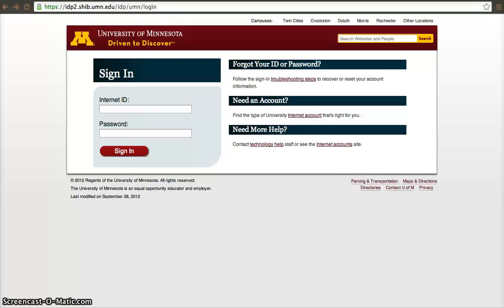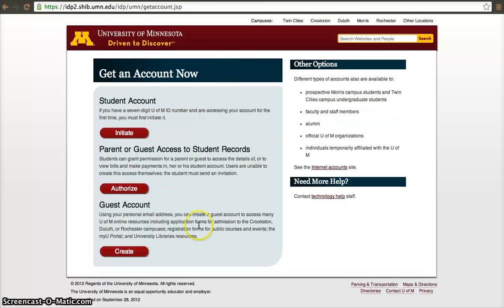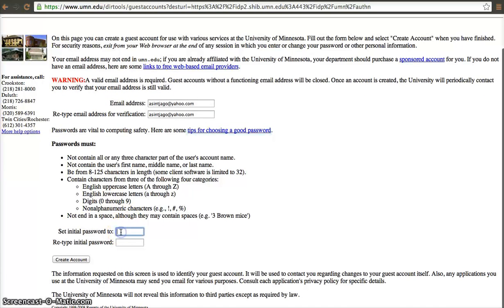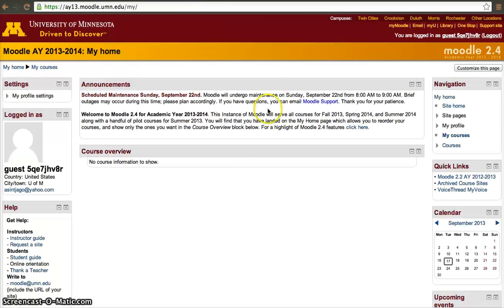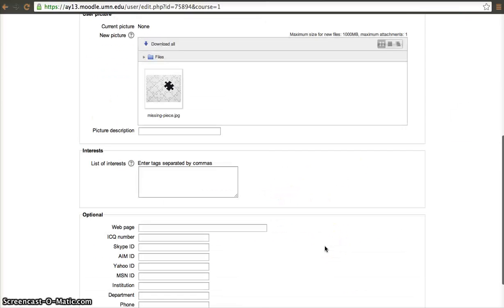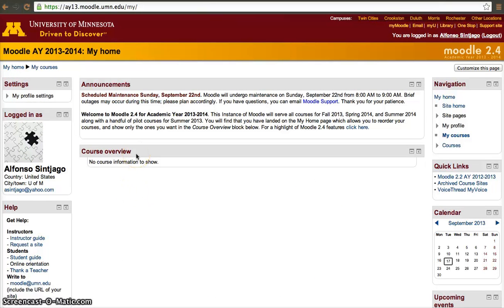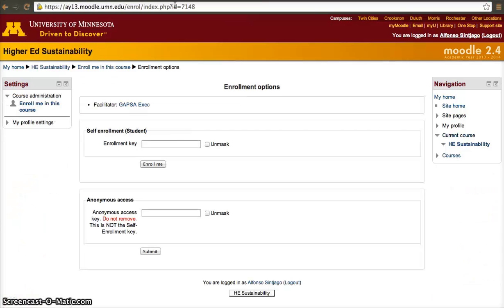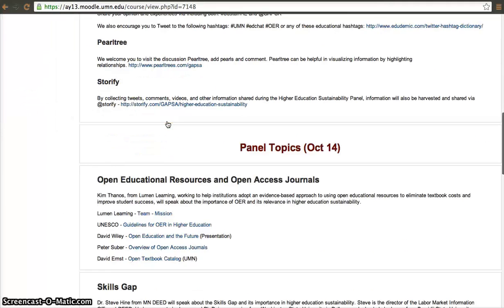Sustainability of Education Site - Creating an Account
University of Minnesota - GAPSA - Panel Discussion (Oct 14th)
The Enrollment Key will be shared via Eventbrite